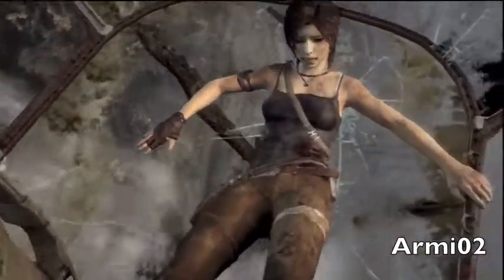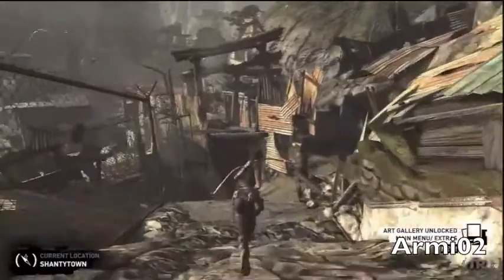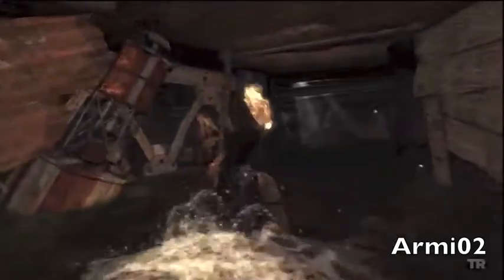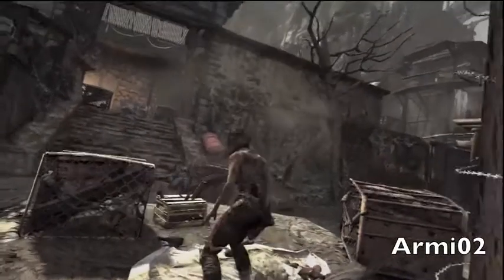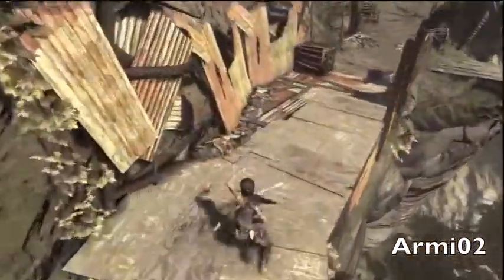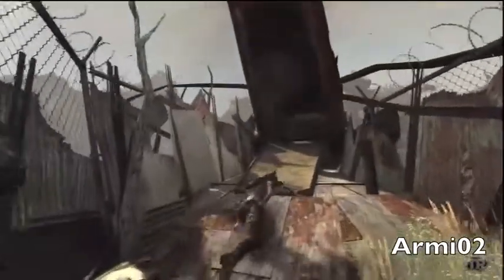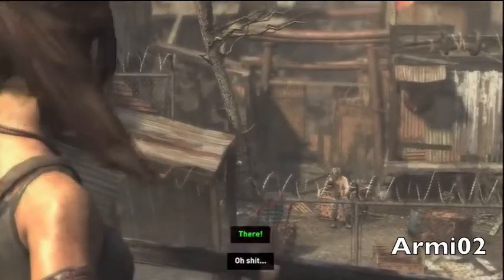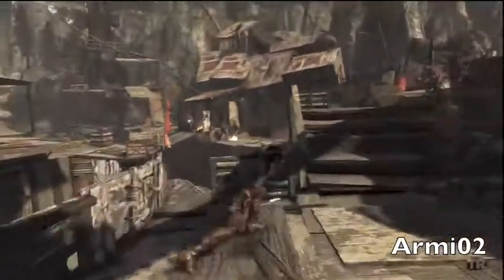Tomb Raider Walkthrough Part 20 (Commentary)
This is a guided commentary walkthrough of the game Tomb Raider.